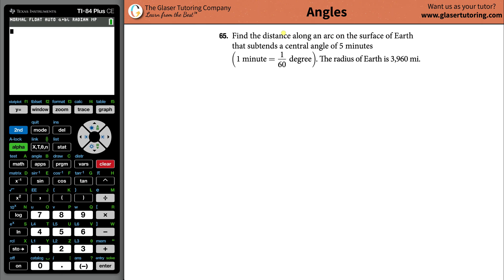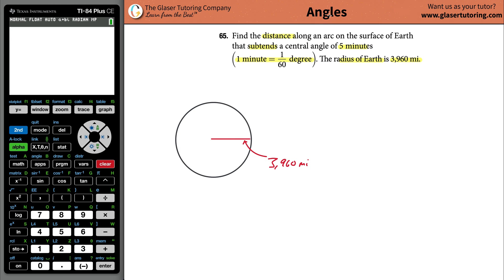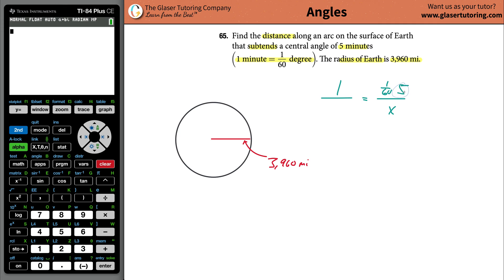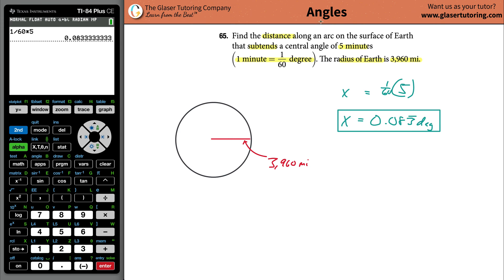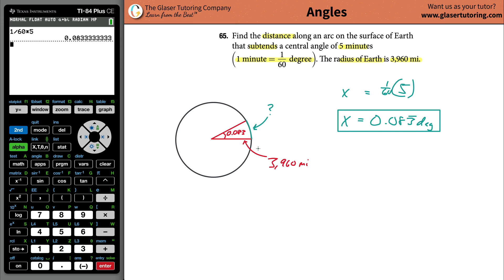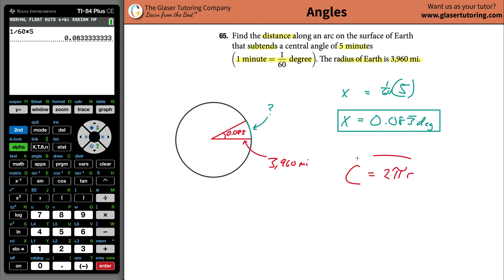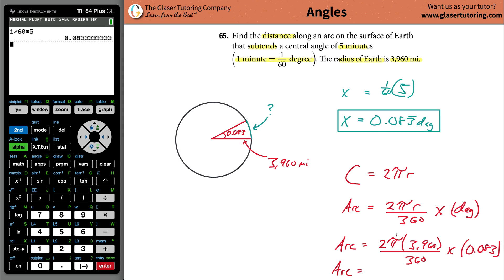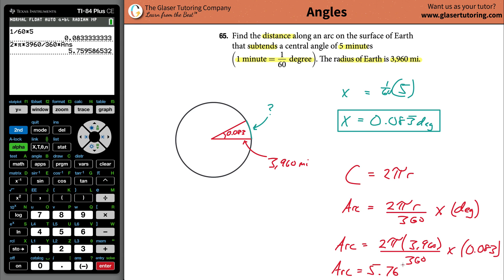Find the distance along an arc on the surface of Earth that subtends a central angle of 5 minutes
Find the distance along an arc on the surface of Earth that subtends a central angle of 5 minutes (1 minute = 1/60 degree). The radius of Earth is 3,960 mi.